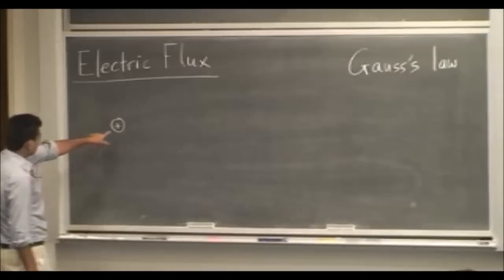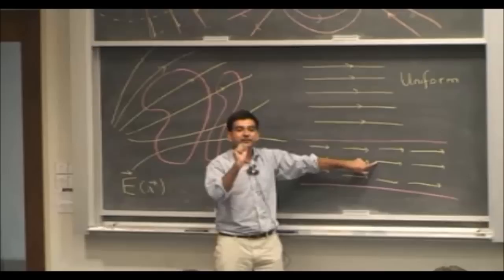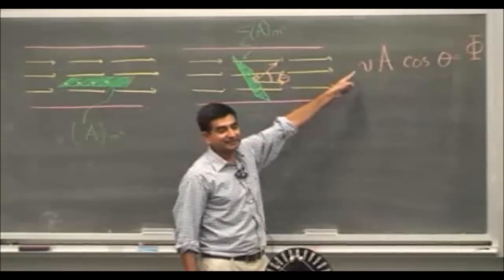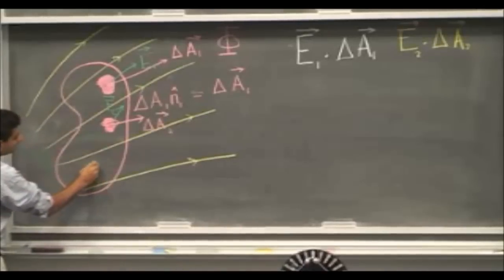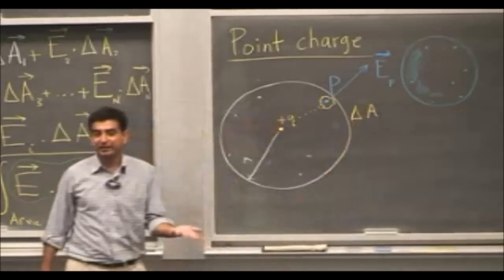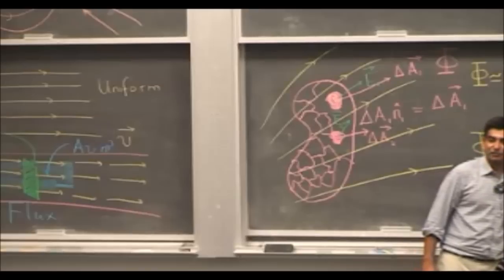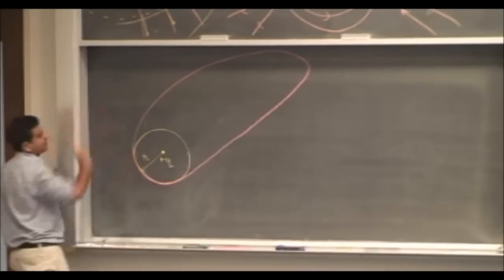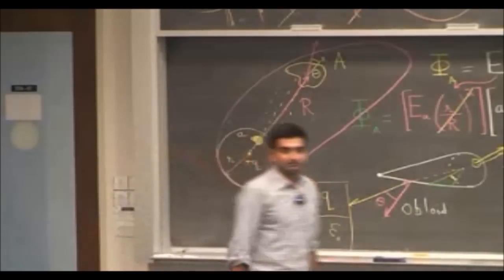Electricity & Magnetism (Lecture 3 of 27) - Electric flux, Gauss's law & it's applications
A series of lectures on Electricity & Magnetism delivered by Dr. Sabieh Anwar (Associate Professor of Physics, LUMS School of Science and Engineering, Lahore).